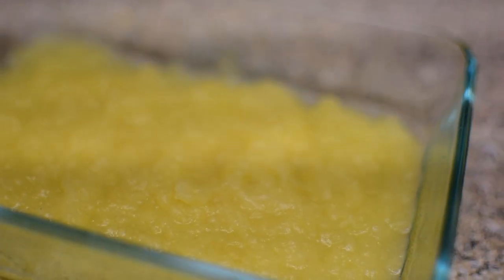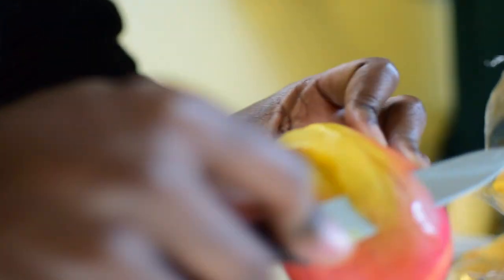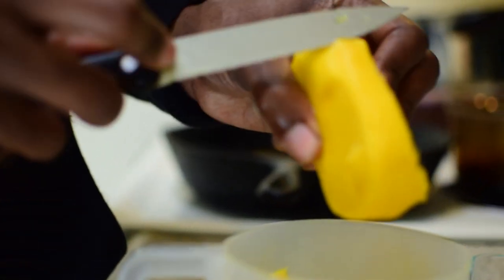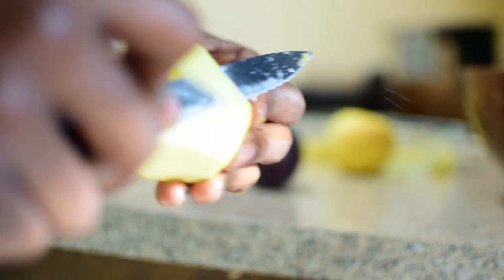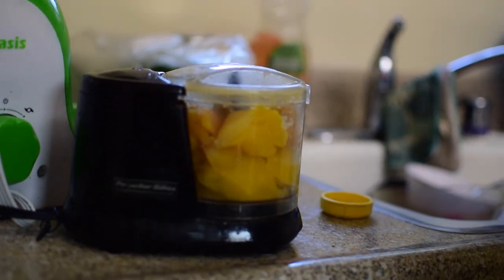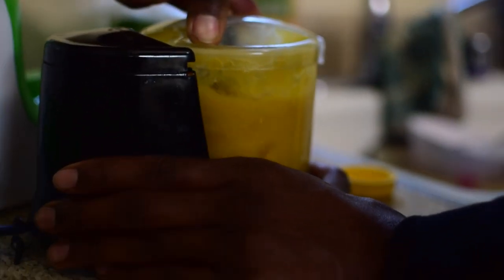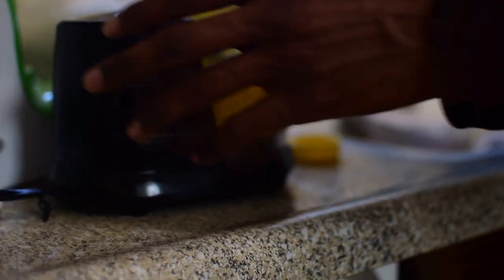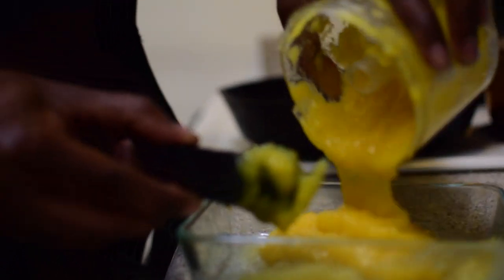Dr Sebi Approved Baby Food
REBUILDING THE CULTURE PT.1 ON SPOTIFY